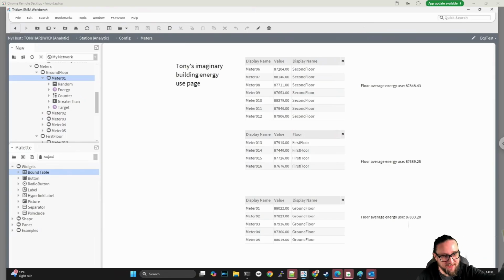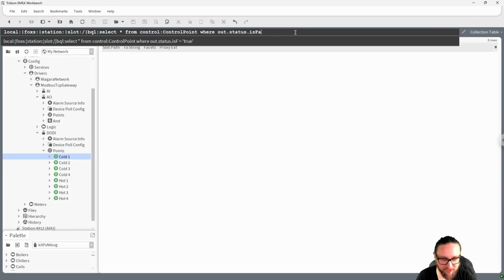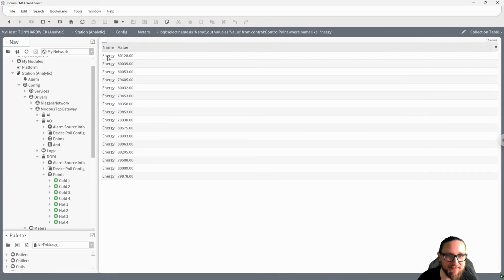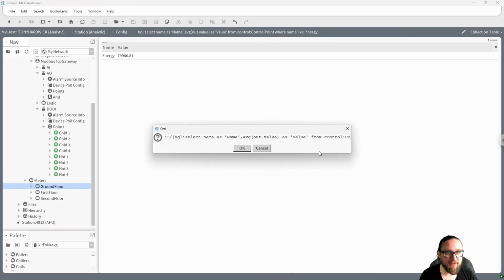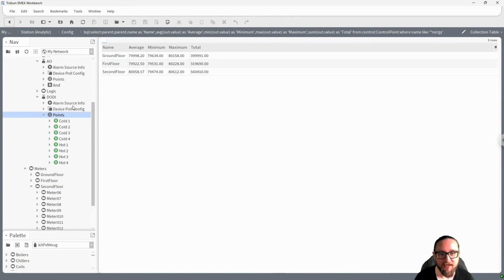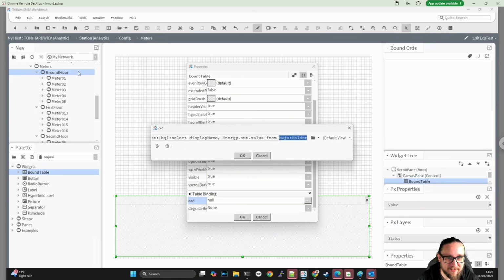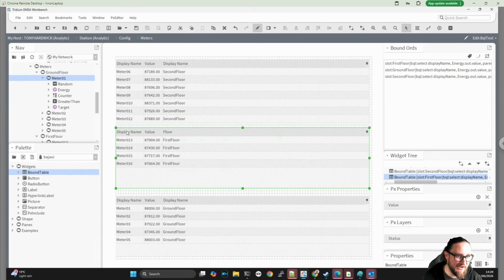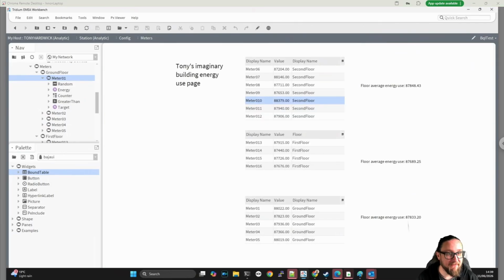BQL basics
Introduction to some simple BQL wins in Niagara